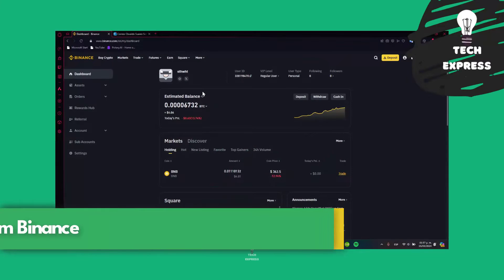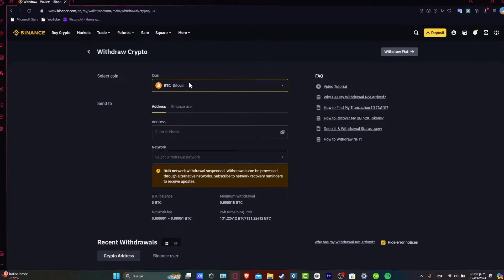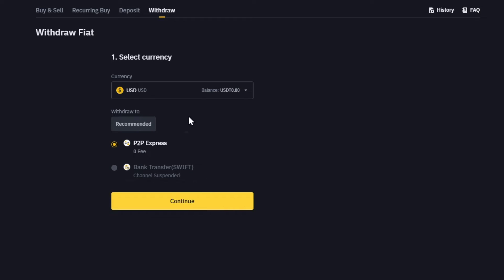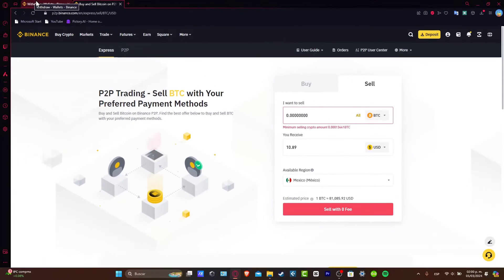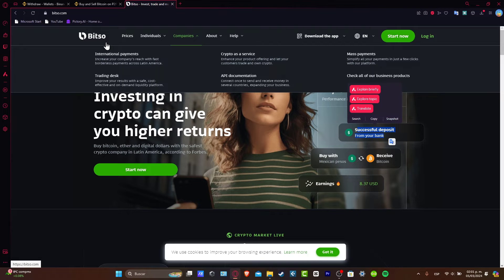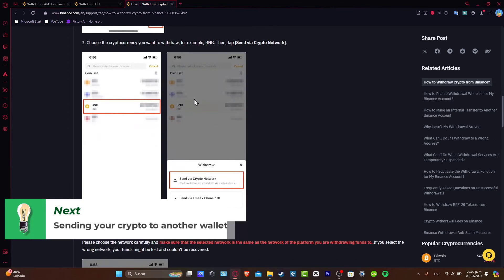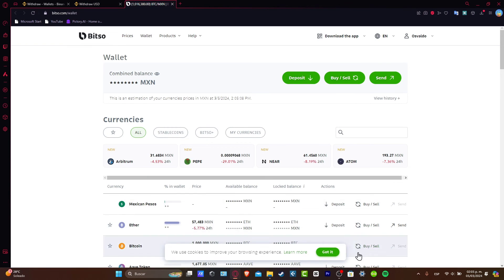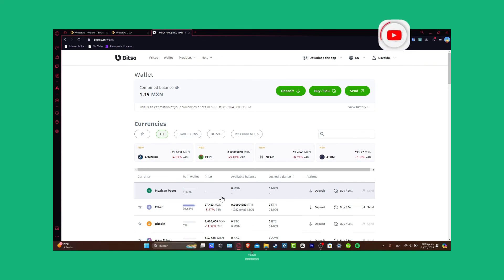How To Withdraw Money from Binance To Bank Account 2026 (Step by Step)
Withdrawing money from Binance to a bank account is a simple and secure process that allows users to access their funds quickly and efficiently. To begin, log into your Binance account and navigate to the "Wallet" tab. From there, select the currency you wish to withdraw and click on the "Withdraw" button. Next, enter the amount you would like to withdraw and your bank account details. It is important to double-check all information for accuracy before confirming the transaction.

Once confirmed, the withdrawal process will begin and the funds should appear in your bank account within a few business days. Binance takes the security of our users' funds seriously, and we employ advanced encryption and verification processes to ensure a smooth and secure withdrawal experience.